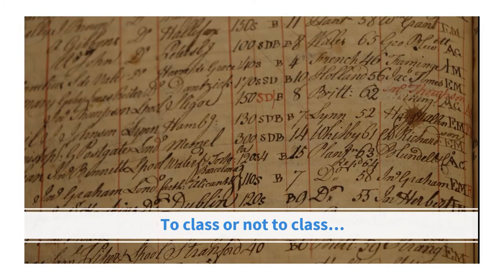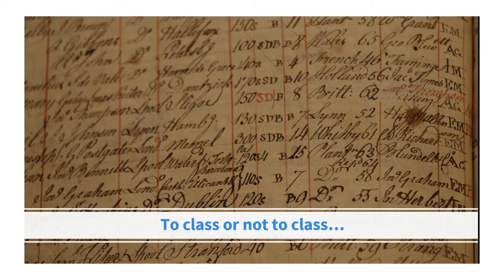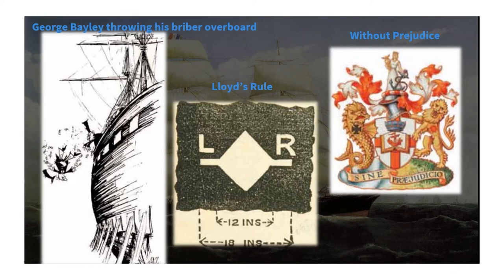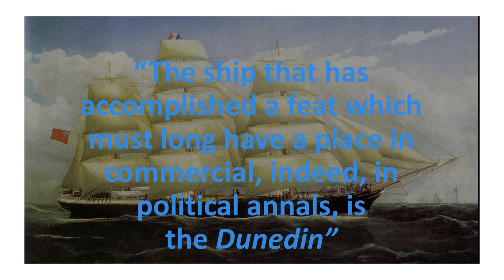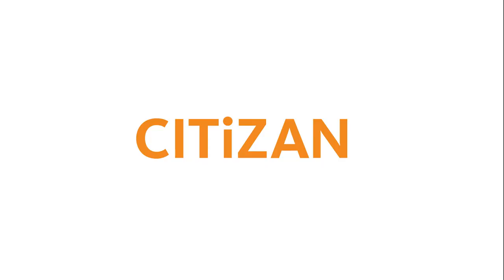The Frozen Food Revolution !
This fantastic winter webinar looks at the Dunedin the first ship to transport a full cargo of refrigerated meat.